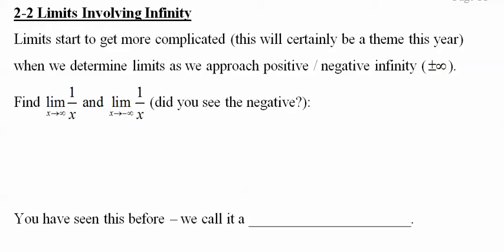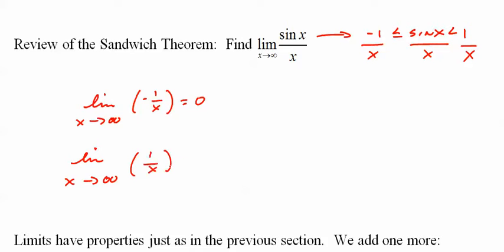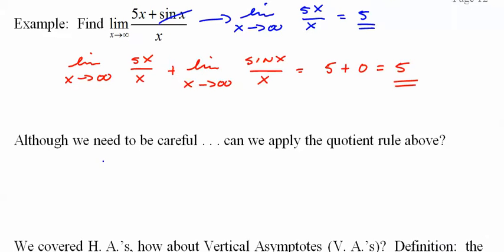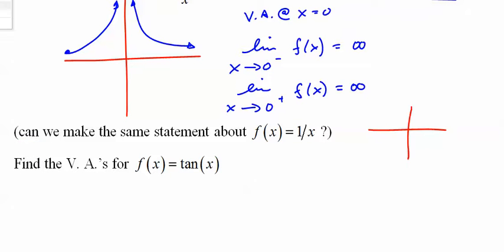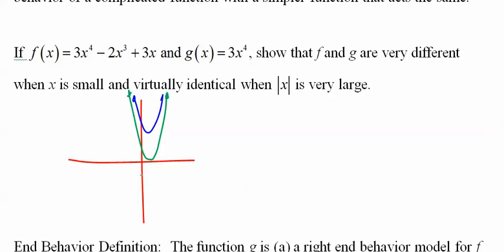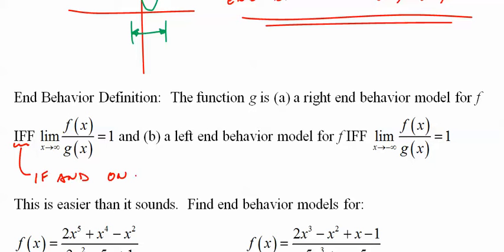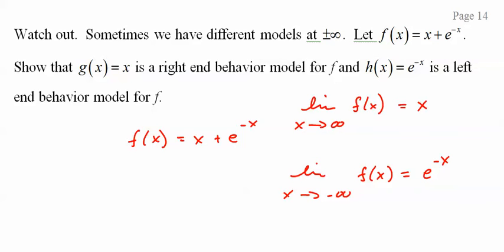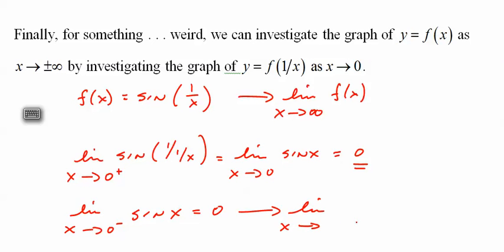Calculus BC 262 2 2 Limits Involving Infinity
BC Calculus Lesson on limits involving infinity